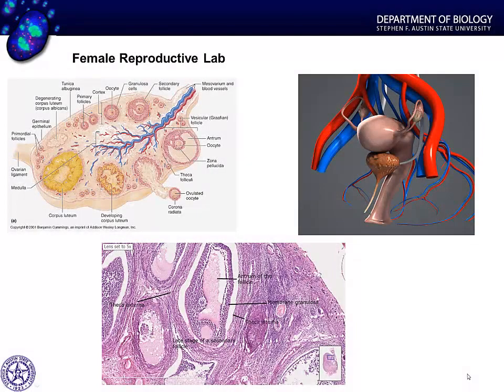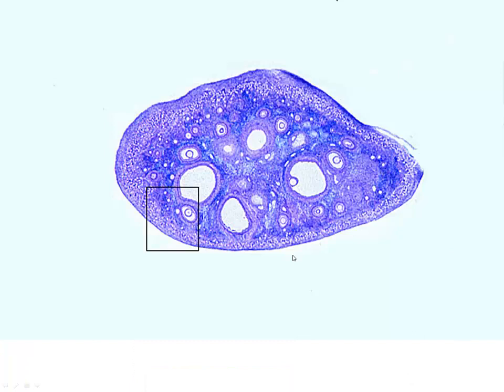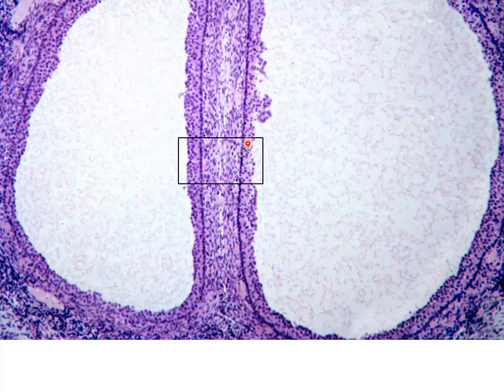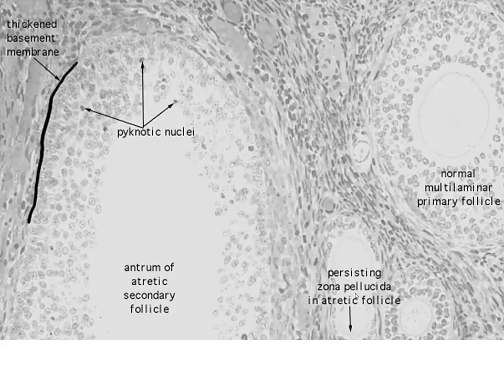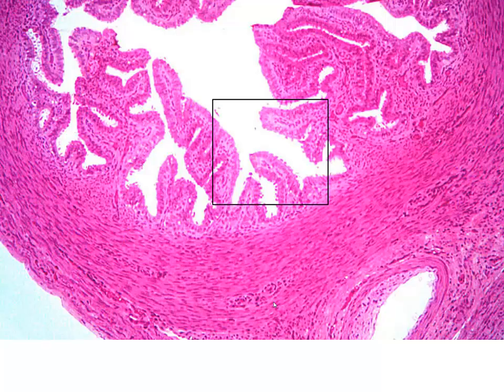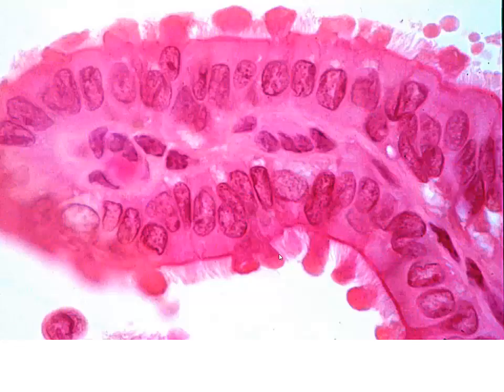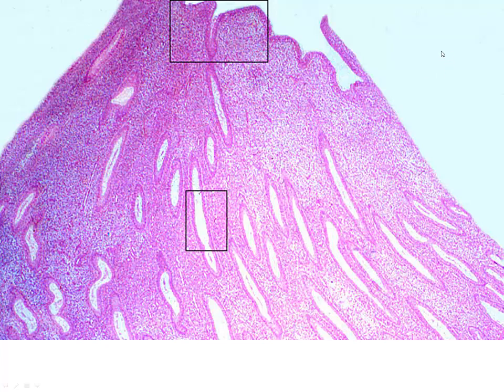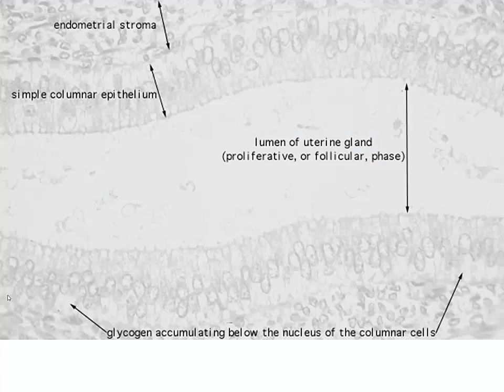female repro lab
BIOL 4455 lab - Female Reproductive